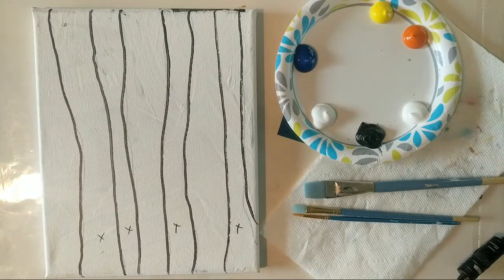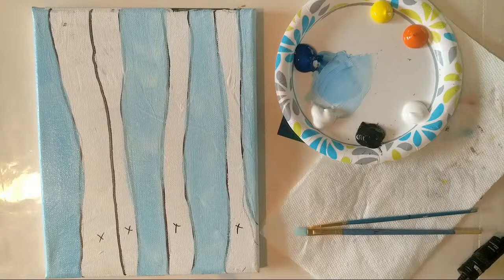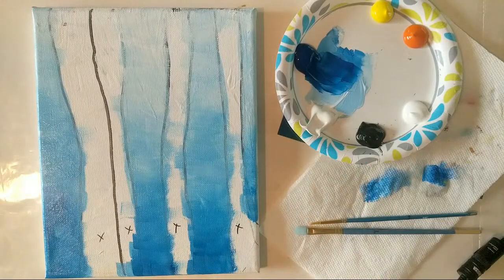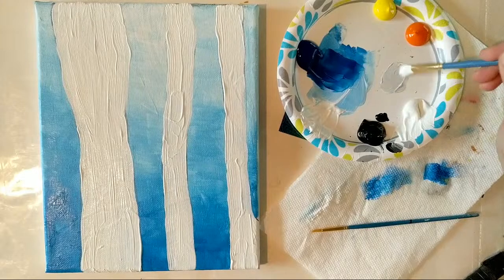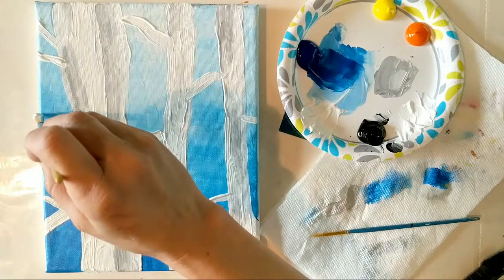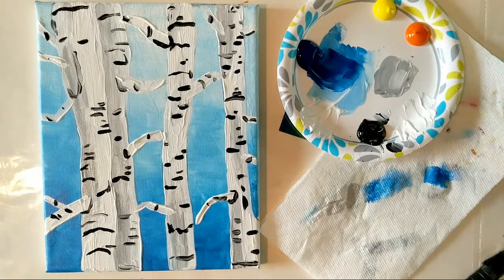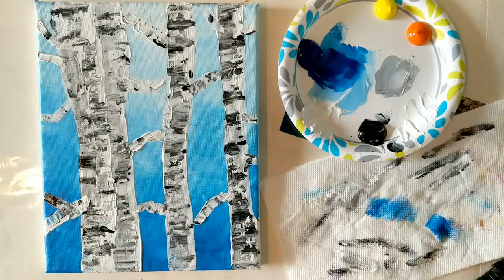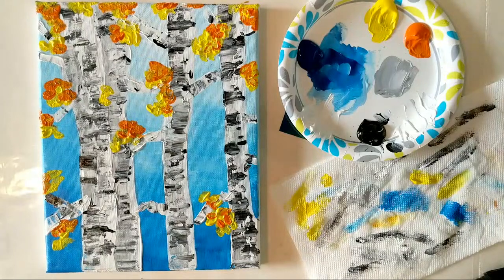4-7 Live Paint With Lovejoy -Birch Trees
Birch trees
colors used - black- white-blue - yellow-red-orange
Supply List

**sample sale 😉